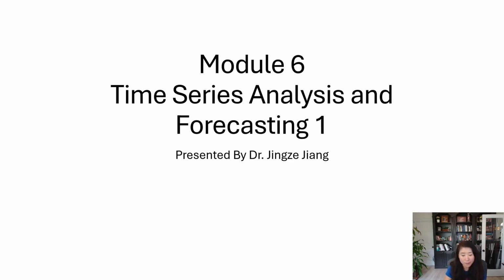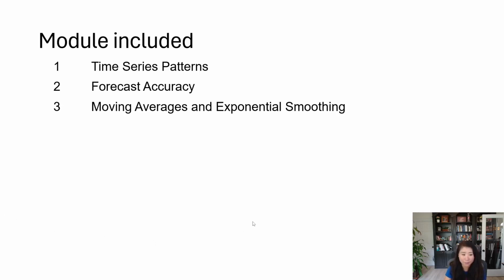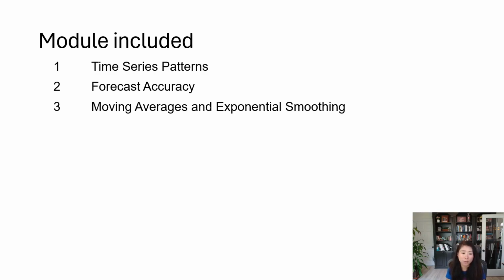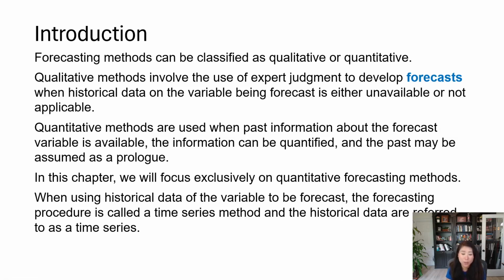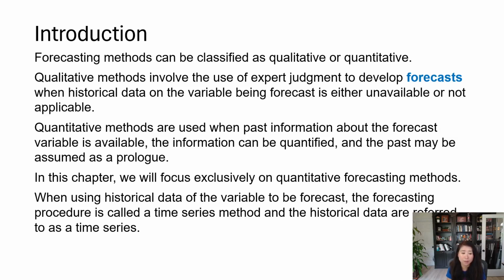Introduction Time Series Analysis